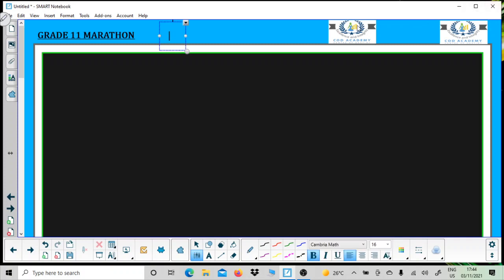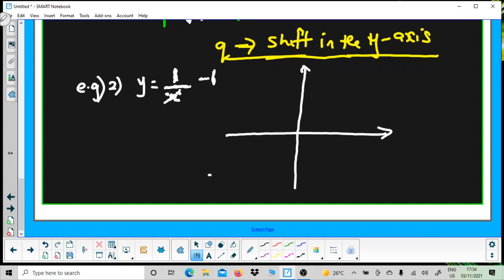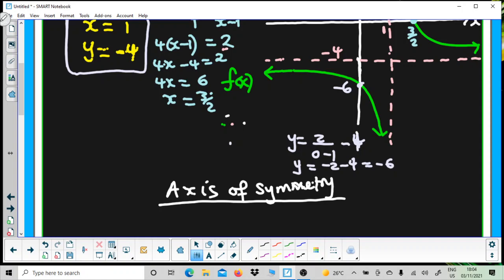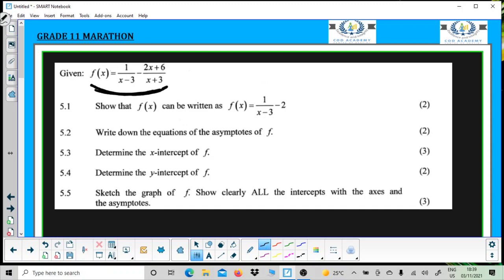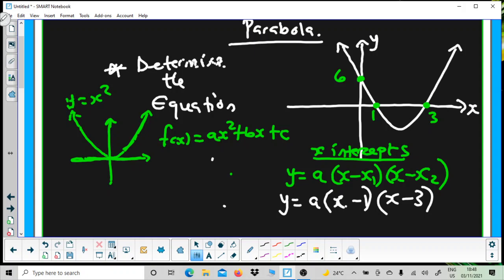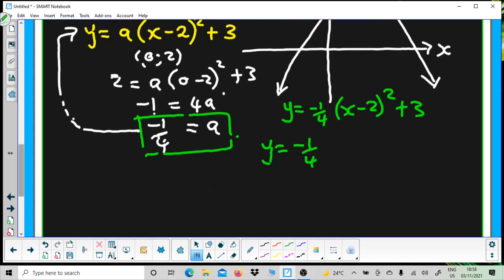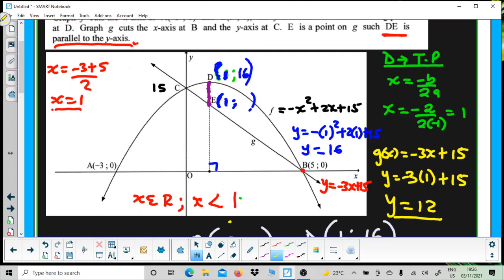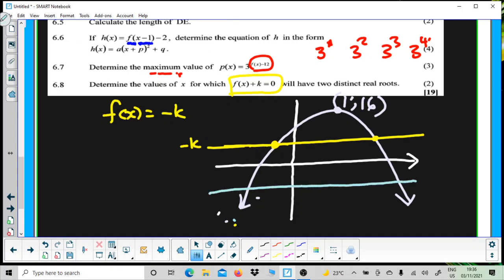Grade 11 Math Marathon PART 2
revision on functions